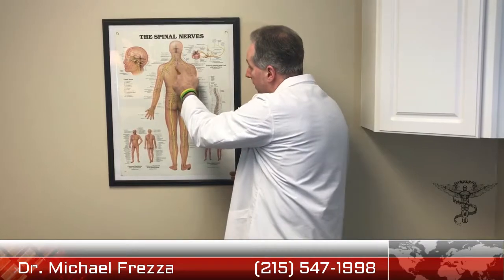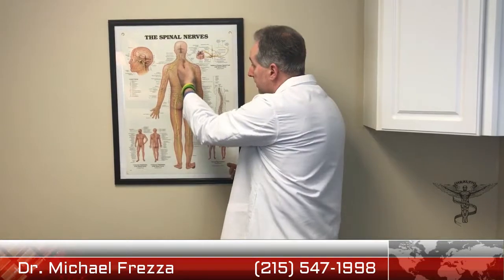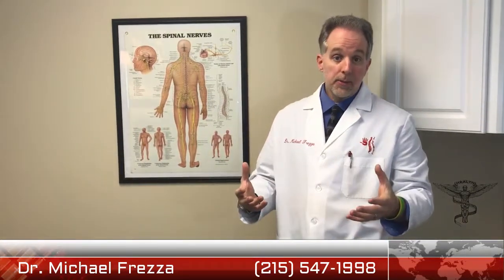Asthma vs. Chiropractic (w/ Scientific Research) | Levittown Chiropractor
Scientific research has proven that chiropractic corrective care boosts immunity and reduces asthma symptoms by removing neurological interference and restoring proper biomechanics to the spine. Here are the results:

• Improved breathing and heightened sense of smell
• Reduced wheezing and shortness of breath with activity
• Decreased frequency of episodes (by an average of 44.9%)
• Decreased medication consumption
• Reduced number of pediatric hospitalizations
• Improved sleep patterns and quality of sleep
• Decreased anxiety.

People of all ages enjoy the benefits of specific scientific chiropractic care. Who do you know that would benefit from understanding that they can reduce the amount of medication they take and improve their overall quality of life through chiropractic corrective care?

RESEARCH REFERENCES
Blum C.L. Role of chiropractic and sacro-occipital technique in asthma treatment. J Chiropractic Med. 2002;38(5):325-328.

Monti, R L Mechanisms and chiropractic management of bronchial asthma. Dig Chiro Econ 1981; 24(2):48,50-1.

Rectenwald R. Resolution of Severe Chronic, Asthma in an Infant Following Upper Cervical Chiropractic Care to Reduce Subluxation. Journal of Pediatric, Maternal & Family Health. 2000.

​Chiropractic and Injury Center
Dr. Michael Frezza
936 Woodbourne Road
Levittown, PA 19057

At The Chiropractic and Injury Center Dr. Frezza has integrated traditional chiropractic care with various holistic therapies taught to him by Dr. Scudder. Still predominantly a chiropractic office, Dr. Frezza specializes in conditions related to both the spine, and the extremities. He is unique in his concentration on stretching, to go along with his adjustment protocol, and utilizes over 30 years of office experience, to serve his patients and his community.
Doctor Awards and Certificates
COP2COP Appreciation Award
Logan College of Chiropractic Education and Training in Chiropractic Neurological Technique Certificate
AMC Eagle Award
AMC Hawk Award
AMC A+ Achievement Award
Texas Chiropractic College continuing education in Manipulation under Anesthesia
2012 District 9 State Level Director Pennsylvania Chiropractic